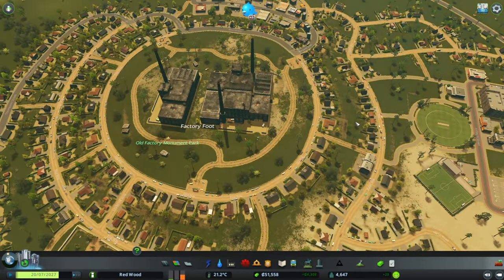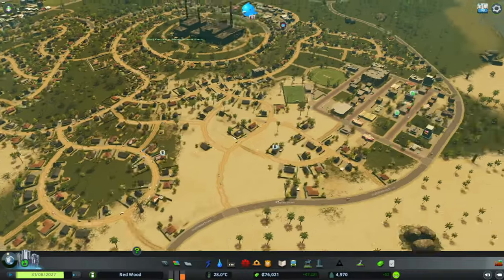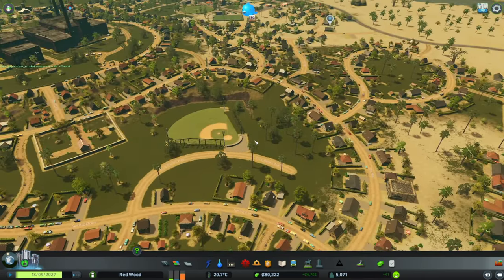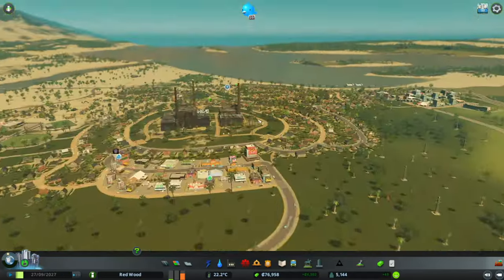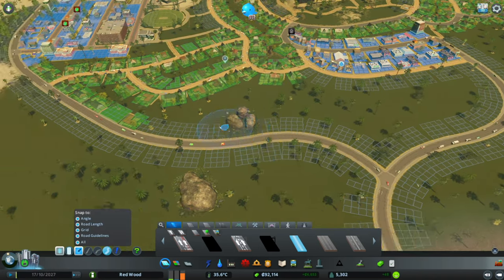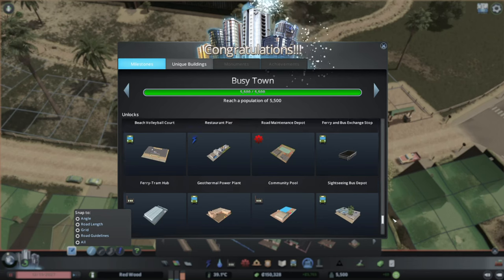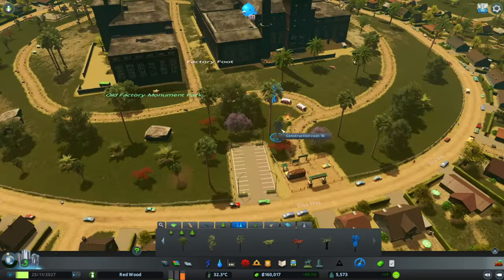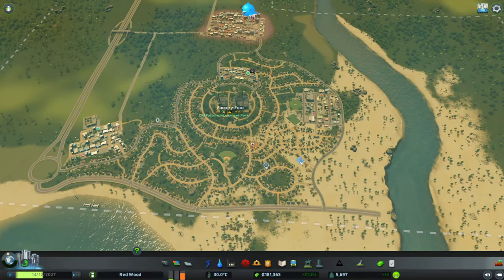How to Create the PERFECT European SUBURBIA! - Red Wood Vanilla City Part #4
Starting a brand new city in Cities Skylines is a lot of work, but it's so worth it once you see the finished product! In this video, we'll show you how to prepare for Cities Skylines 2, starting with creating the perfect european suburbia in cities skylines.

This is a brand new city available in Cities Skylines, and it's such a fun and challenging game to play! We'll walk you through the steps needed to create this city, from zoning to transportation to construction. It's sure to be a fun and fruitful experience!

Cities Skylines

Cities: Skylines is a 2015 city-building game developed by Colossal Order and published by Paradox Interactive. The game is a single-player open-ended city-building simulation. Players engage in urban planning by controlling zoning, road placement, taxation, public services, and public transportation of an area. They also work to manage various elements of the city, including its budget, health, employment, traffic, and pollution levels. It is also possible to maintain a city in a sandbox mode, which provides more creative freedom for the player.

Cities: Skylines is a progression of development from Colossal Order's previous Cities in Motion titles, which focused on designing effective transportation systems. While the developers felt they had the technical expertise to expand to a full city simulation game, their publisher Paradox held off on the idea, fearing the market dominance of SimCity. After the critical failure of the 2013 SimCity game, however, Paradox greenlit the title. The developers' goal was to create a game engine capable of simulating the daily routines of nearly a million unique citizens, while presenting this to the player in a simple way, allowing the player to easily understand various problems in their city's design. This includes realistic traffic congestion, and the effects of congestion on city services and districts. Since the game's release, various expansions and other DLC have been released for the game. The game also has built-in support for user-generated content.

The game was first released for the Linux, OS X, and Windows operating systems in March 2015, with ports to the Xbox One and PlayStation 4 game consoles being released in 2017, for the Nintendo Switch in September 2018, and for Google Stadia in May 2022 developed by Tantalus Media. A remastered edition was released for the PlayStation 5 and Xbox Series X/S in February 2023. The game received favourable reviews from critics, and was a commercial success, with more than twelve million copies sold on all platforms as of June 2022. A sequel, Cities: Skylines II, is set to be released on 24 October 2023.